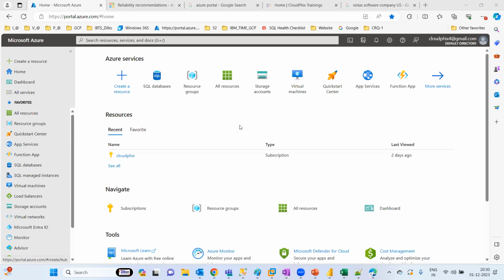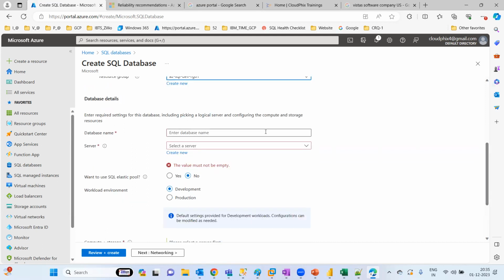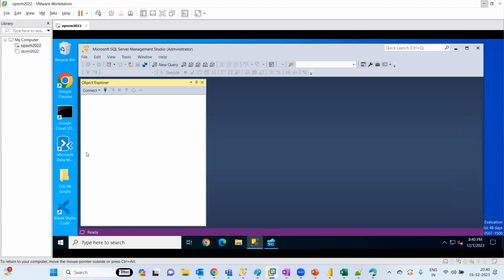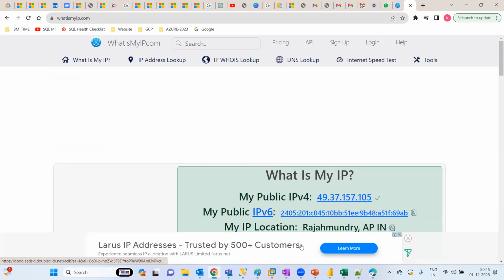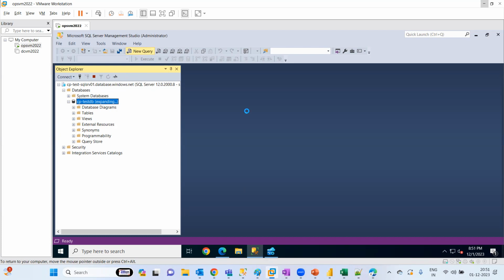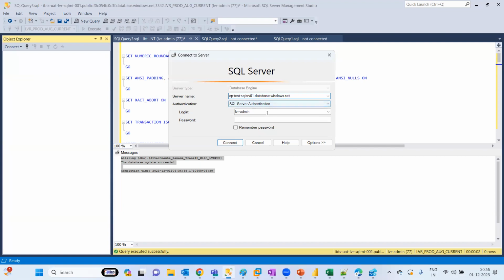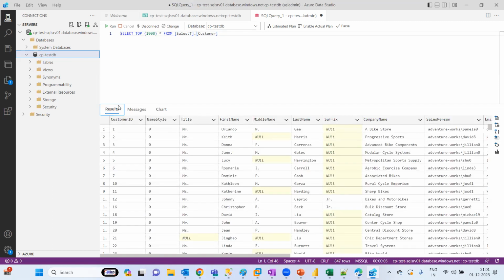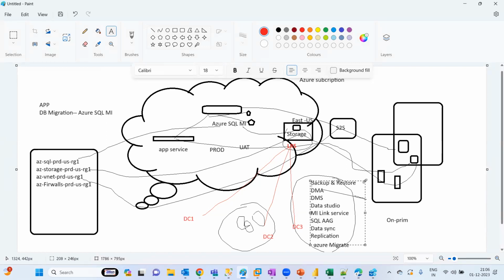Azure SQL connect from on prem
🎉 Today topic: Step-by-step process to connect to Azure SQL Database from on prem SQL Server by  (SSMS) and Azure Data Studio tools :🚀

Hey LinkedIn fam,
step-by-step process to connect to Azure SQL Database from SQL Server Management Studio (SSMS) and Azure Data Studio:

Connect to Azure SQL Database using SQL Server Management Studio (SSMS):
Open SQL Server Management Studio (SSMS):

Launch SSMS on your local machine.
Connect to Server:

In the "Connect to Server" window, enter the server name in the format yourservername.database.windows.net.
Authentication:

Choose the appropriate authentication method:
For SQL Server Authentication, enter your login and password.
For Azure Active Directory Authentication, choose "Active Directory - Universal with MFA" or "Active Directory - Password."
Options:

Configure additional connection options if needed, such as selecting the database and setting the connection timeout.
Connect:

Click the "Connect" button to establish a connection to the Azure SQL Database.
Connect to Azure SQL Database using Azure Data Studio:
Open Azure Data Studio:

Launch Azure Data Studio on your local machine.
Connect to Server:

Click on the "New Connection" button on the toolbar.
Connection Details:

Enter the server name in the format yourservername.database.windows.net.
Choose the authentication type:
For SQL Server Authentication, provide your login and password.
For Azure Active Directory Authentication, select the appropriate option.
Connection Options:

Configure additional connection options, such as database selection and advanced settings.
Connect:

Additional Tips:
Firewall Rules:
Ensure that your local machine's IP address is added to the Azure SQL Database firewall rules.

Drivers and Updates:
Keep your SSMS and Azure Data Studio versions up to date, and make sure you have the latest Azure SQL Database drivers installed.

Troubleshooting:
If you encounter connection issues, check the error messages for insights. Verify network connectivity, firewall settings, and user permissions.

By following these steps, you should be able to successfully connect to Azure SQL Database using both SQL Server Management Studio and Azure Data Studio.

If you missed the live sessions, don't worry! You can catch the recordings  and join our growing community. Your questions, comments, and suggestions are always welcome.

Let's make the next year of Azure SQL DBA demos even more insightful and engaging! 🚀🔍

🗓️ Batch Started: 29 Nov 2023
🌍 Location: Online (India: 8:00 PM IST | USA: 9:30 AM EST)
Meeting ID: 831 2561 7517 : Passcode: AZSQL